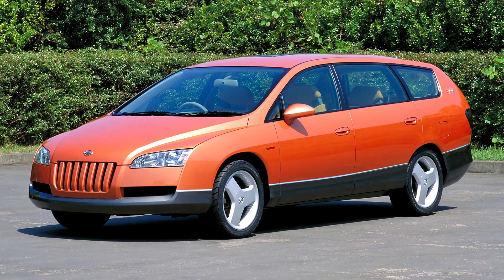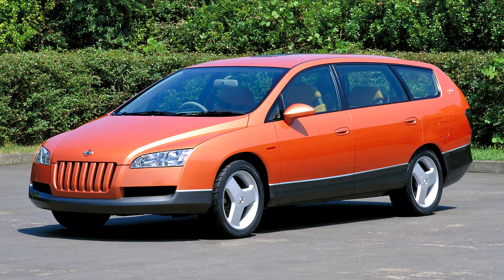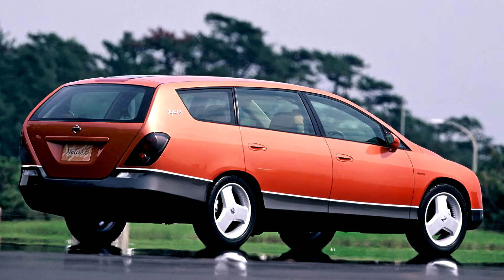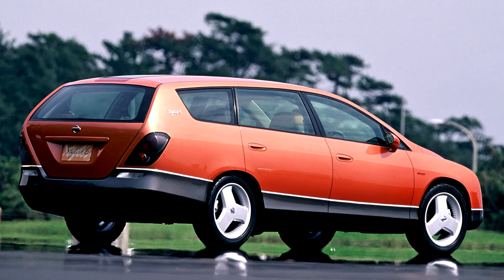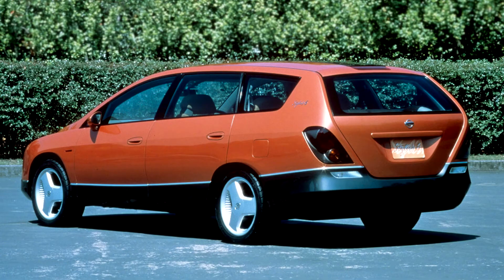Nissan Stylish 6 Concept 1997